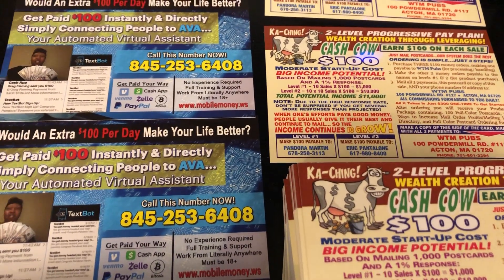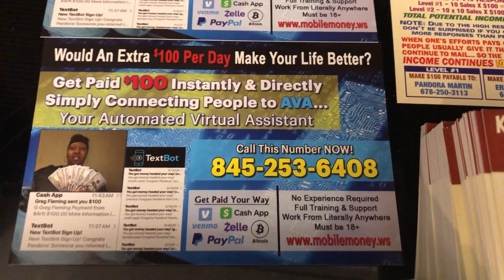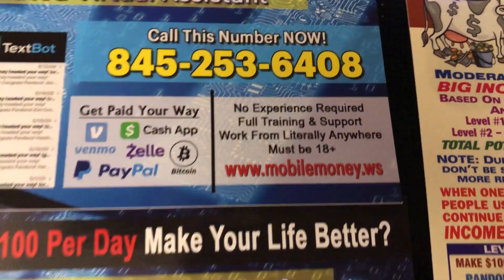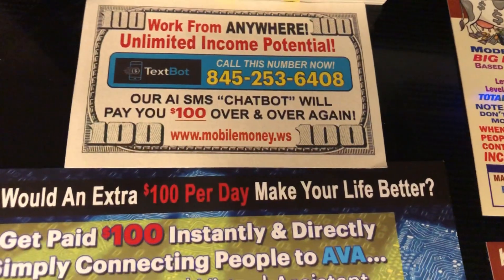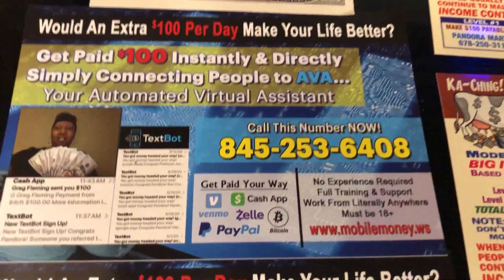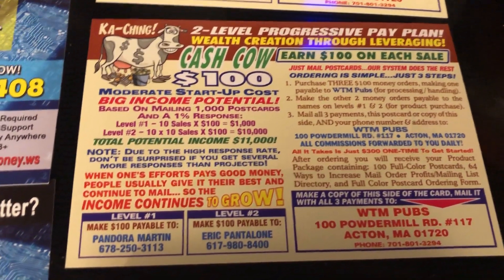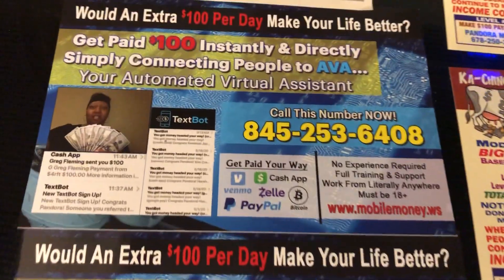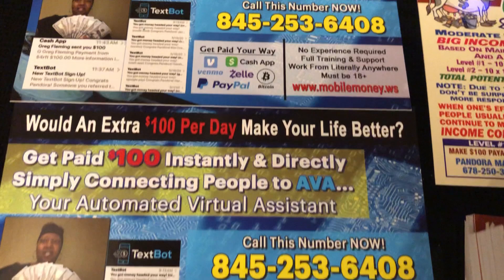Textboi AI Review 2021 Make Money Mailing Postcards Passive Income 2021 Affiliate Marketing 2021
Textboi AI Review 2021 Make Money Mailing Postcards Passive Income 2021 Affiliate Marketing For Beginners
✅ Step 1. Join My Textbot AI Tribe!

★ Step 2. Purchase Your Direct Mail Buyer Leads,Text Leads & Email Leads

In This Video, I show you two affiliate programs : Textbot AI and Cash Cow 100.
You Can Mail Our Proven Postcards and Earn Unlimited $100 Commissions Over & Over !
You Can Pass Out our $100 Bill Drop Cards. These Offline Marketing Strategies are
Proven To Work if you're Consistent.
➤ HEALTH AND WELLNESS PRODUCTS:
✅ 1.Got Inflammation & Pain? Improve Your Health With Superfoods!
      All Natural Organic Plant Based . Pet Products Too.

 ✅ TOP INSTANT PAY AFFILIATE PROGRAMS ✅

➤ My #1 RECOMMENDED PROGRAM
Earn $100-$1,000 (Learn How To Make Money Online) "Paid 4 Ways"

➤ MY #3 RECOMMENDED PROGRAM
Earn $200 Payments

✅ TOOLS I USE FOR MY ONLINE BUSINESS:
     Text Bot AI Done For You Marketing Systems:
 A. Only $19.95/mo+ $10 Set up Fee

1. Step-by-Step Done For You Solution SIMPLE Social Loophole to Create a Buying Frenzy Without Rejection, Prospecting Strangers, or Harassing Friends & Family

Direct Mail Affiliate Programs:
✅ 1.) Cash Cow 100- pays $100 per sale with a 2nd tier.
      2nd Tier Pays You $100 every time your team members make money.
✔️100 full color postcards included
✔️No website. No computer skills required.
✔️2 Tier payouts of $100
    My Bonus: 200 leads on peel n stick labels
     Send Your Payment Via Priority Mail Tracking# ★

     ✅ 2.) The Postcard Tycoon! Pays $300 Per Sale
     250 Postcards & 250 Leads Included
     Company Bonus: 500 postcards, 500 leads & 500 Stamps On Every 5th Sale
   My Bonus: 400 Leads on Peel n Stick Labels and your picture on your
    postcard. (optional)

✅ 3. (Profit Max Formula)-Pays $500 per sale mailing Jumbo Full Color Postcards 8.5x 5.5
      Bonus: 500 postcards, 500 leads & 500 Stamps On Every 5th Sale
    My Bonus: 500 leads on peel n stick labels

✅ 4. (Supreme Profit System)- pays $1,000 per sale mailing full color postcards
         2nd Tier Pays You $1,000 every time your team members make money.
✔️1000 full color postcards included
✔️Personalized website. No computer skills required.
    My Bonus: 1,000 leads on peel n stick labels

You may make more or less than me depending on the effort you put in and market conditions. I do not offer legal or financial advice, I just share my experience and tools with you! I do have a large email list that positions me for fast success. I supply training to help others get set up the right way as well, for long term success!